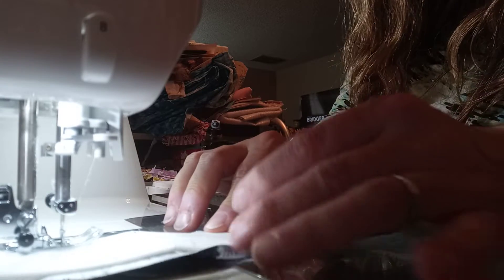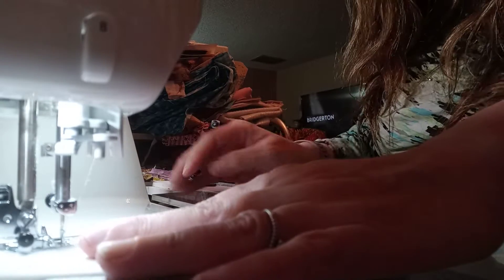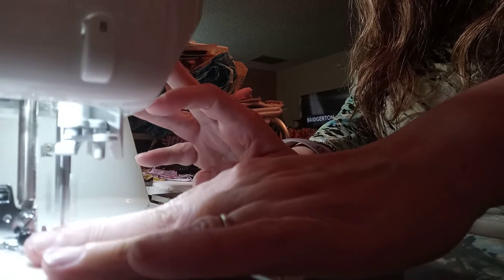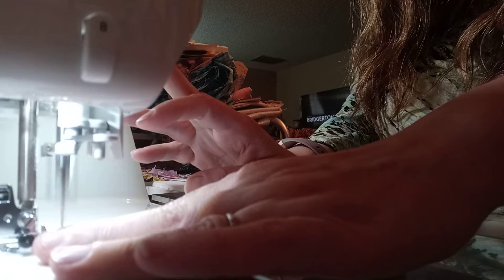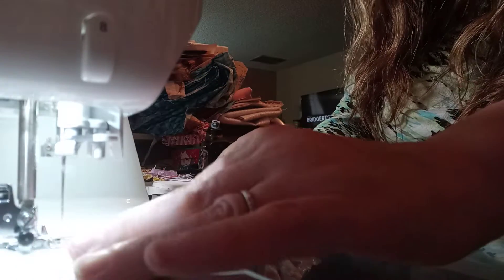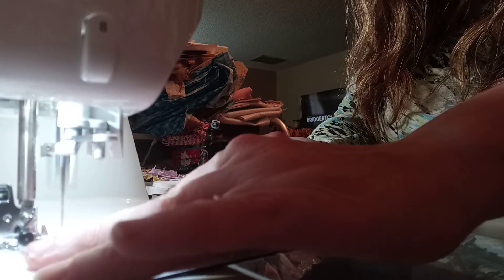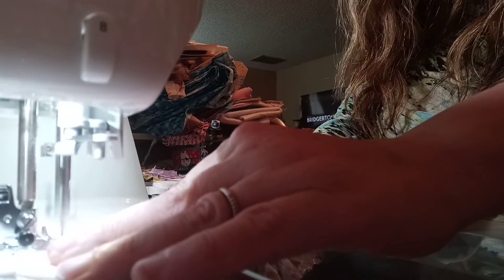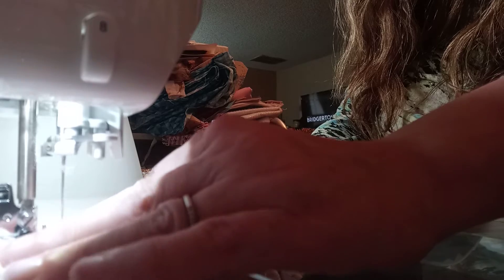review of peel and stick foam interfacing number 1.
this video is of me sewing a backpack strap using peel and stick foam interfacing. The thickness of material was good but did not well if you have to sew through the foam itself. The needle got gunky and it did not feed well through the machine at all.